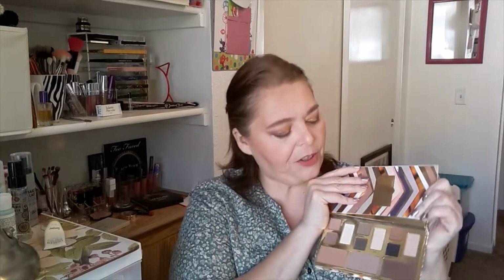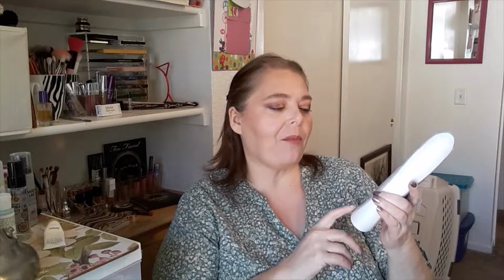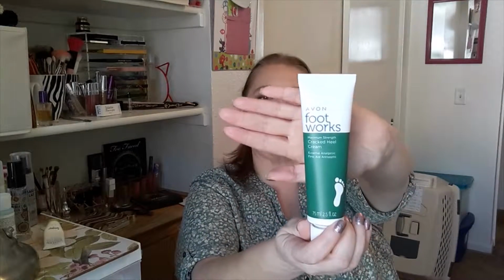21 Days of Beauty & random items haul April 2019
*Products Mentioned*
Too Faced Chocolate Gold Palette
Flowery Nail Files
It Brushes For Ulta Powder Brush 225
Tree Hut Sugar Scrub Marula & Jasmine
Dove Purely Pampering Shower Gel Pistachio Cream & Magnolia $4
Epielle Cucumber Cleansing Tissues $.99
Avon Foot Works Maximum Strength Cracked Heel Cream 2 for $15.95
Mont Bleu Set of 3 Glass Nail Files

Smashbox: Use this code for $10 off when you spend $50+.

My cats names are Jean (Dr Jean Grey), Storm (Ororo Munroe), and Poo (Pooper).